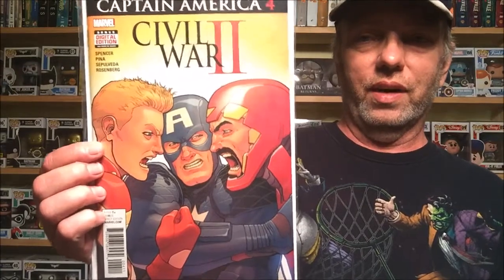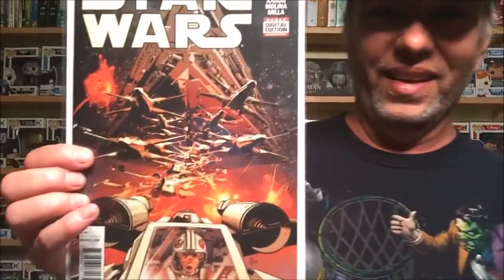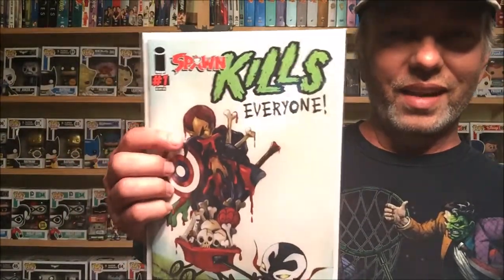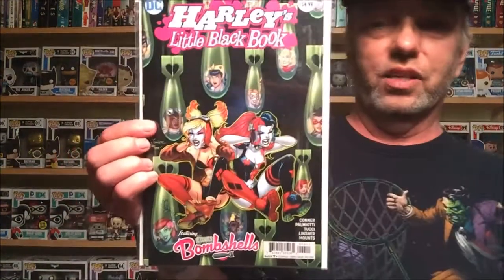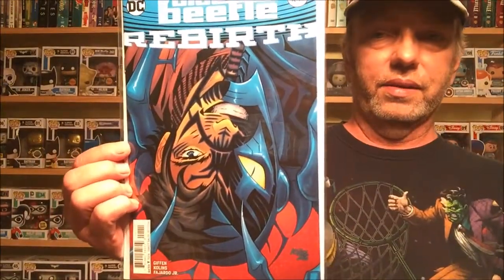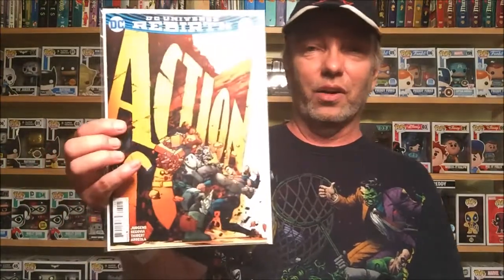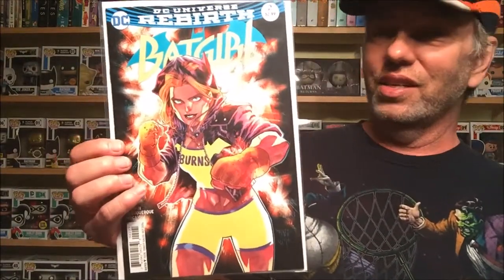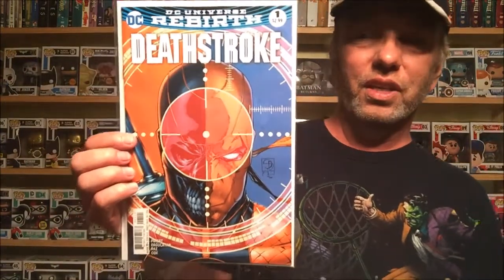Comic Book, Action Figure, and Funko Pop Vinyl Haul for August 24, 2016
Hey Everyone,   Heres my Comic Book, Action Figure, and Funko Pop Vinyl Haul for August 24, 2016.